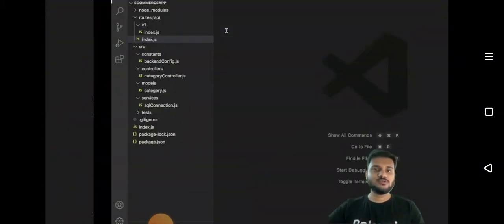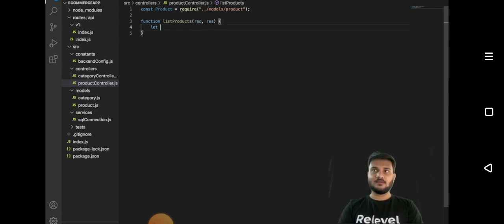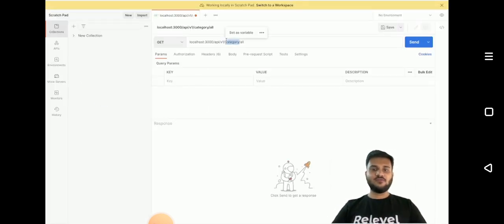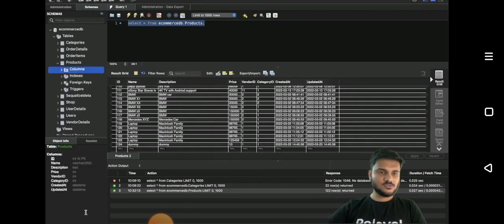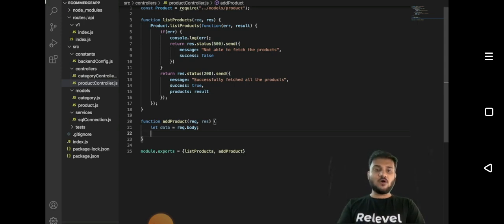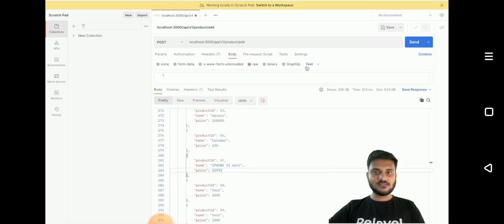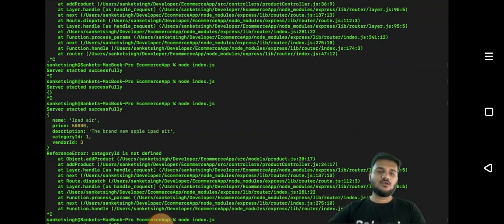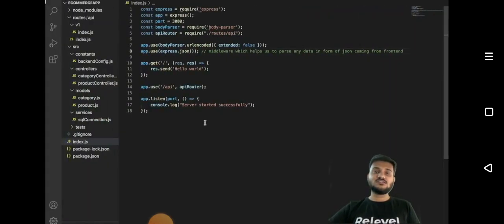REST APIs for products